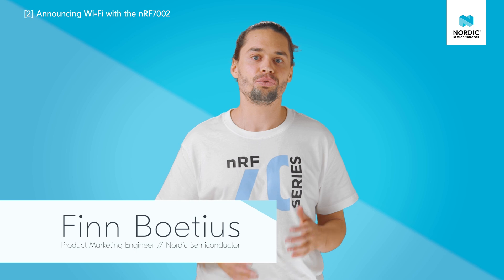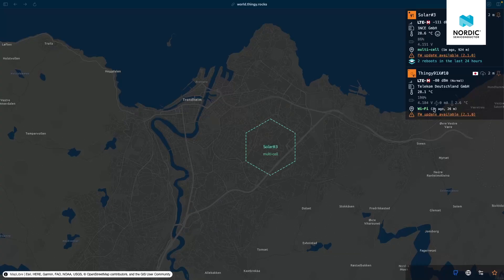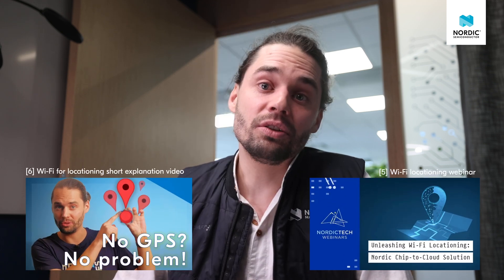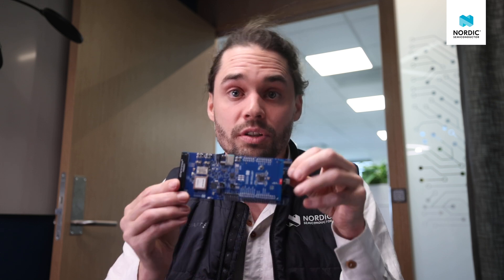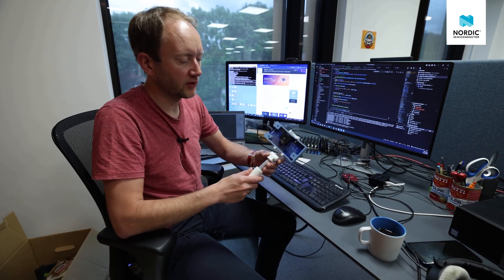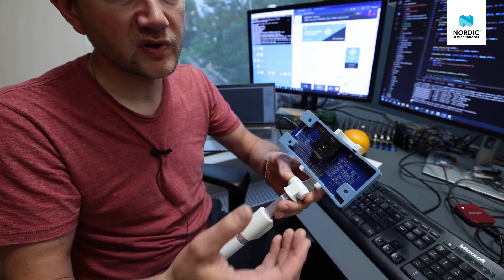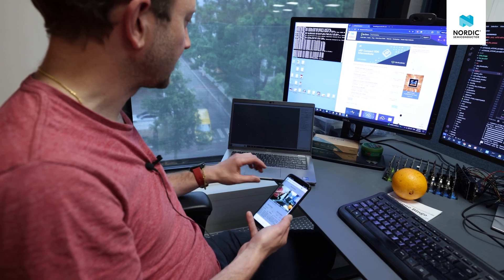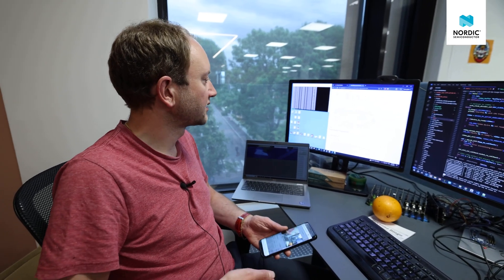Nordic's first year of having Wi-Fi ICs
A bit more than a year ago we launched our first Wi-Fi product, the nRF7002 Wi-Fi 6 companion IC. In this video we will look at what we have done since then and also show you a demo using Bluetooth LE and Wi-Fi streaming simultaneously.

Links to all the sources in the video:
1. Nordic Semiconductor expands into Wi-Fi by acquiring the entire Wi-Fi development team, core Wi-Fi expertise, and Wi-Fi IP tech assets of Imagination Technologies Group
7. Fanstel Wi-Fi modules Press release
8. Link to all our Wi-Fi ICs and module overview (scroll down for modules)
9. Online power profiler for Scan and Station PSM
11. Nordic webinar notification signup